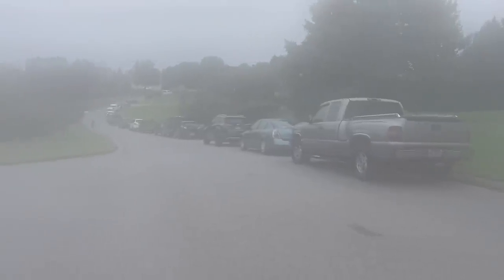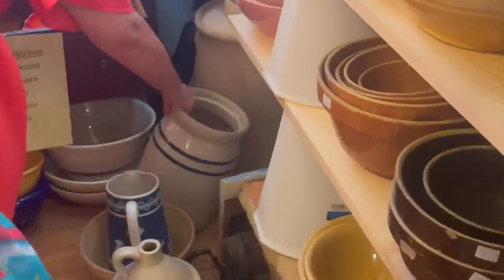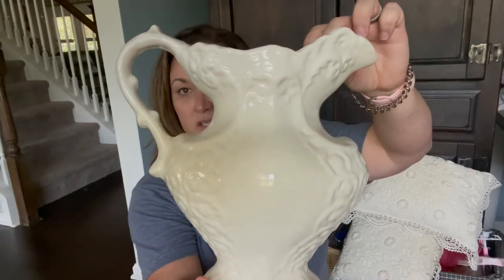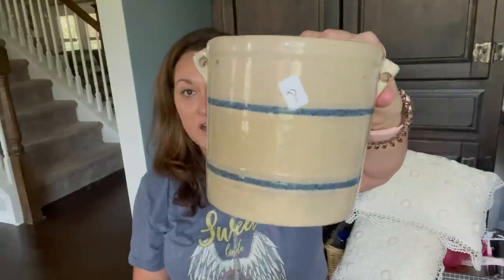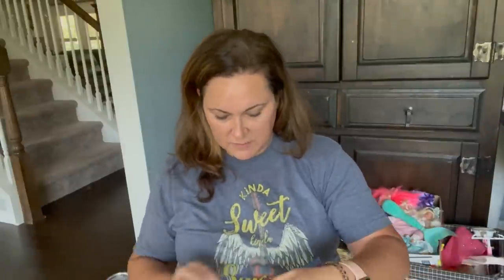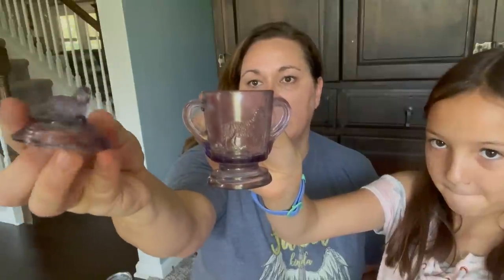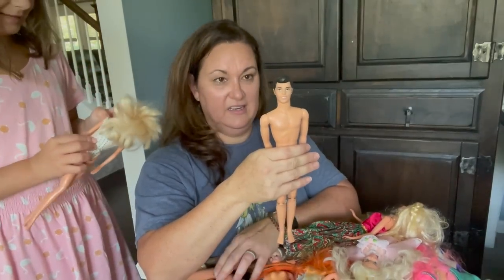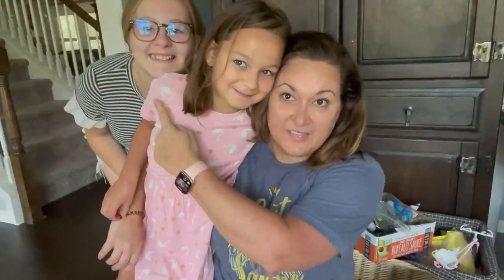AMAZING Estate Sale: Everything Must Go! ~ collections ~ crocks ~ glassware ~ stoneware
I don't often bring you shopping with me, but when I do it's usually worth it!  I show you so many collections at this estate sale where everything must go along with a haul I am super excited about.  Please let me know what I should go back to get tomorrow at the auction!

Booth Location:
Out of the Cedar Chest
131 Merchants Square, Suite B